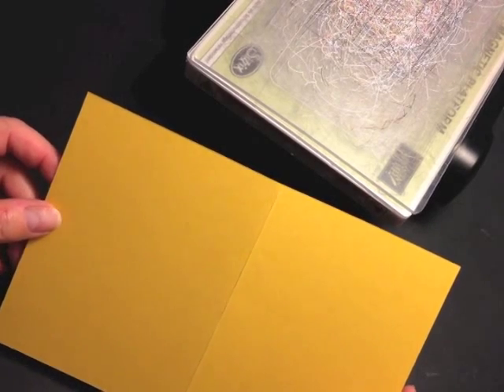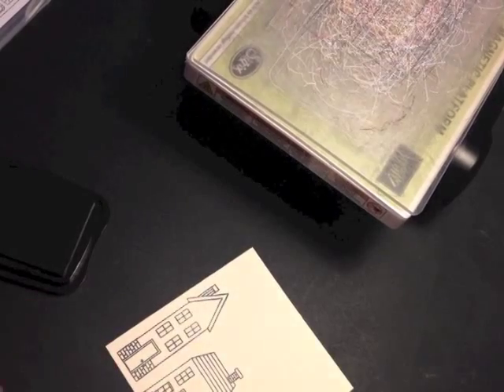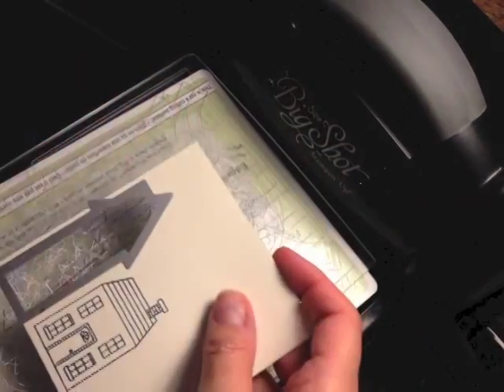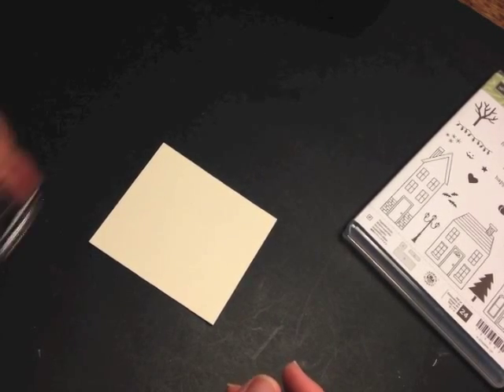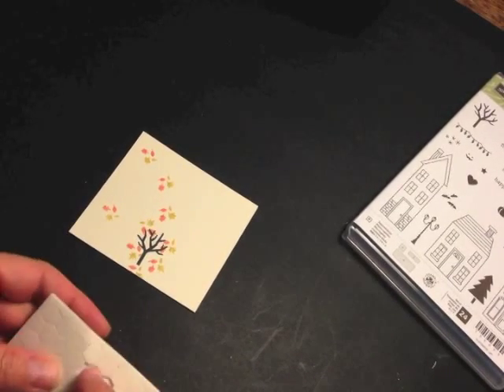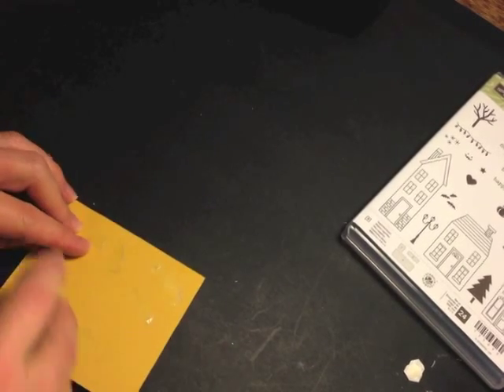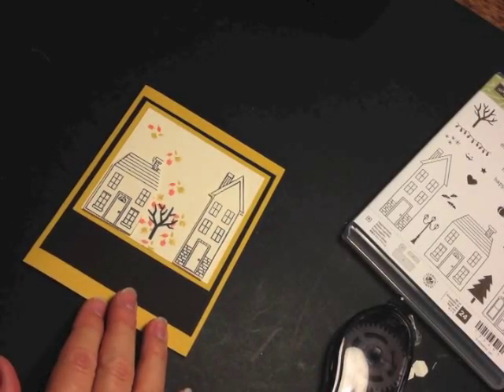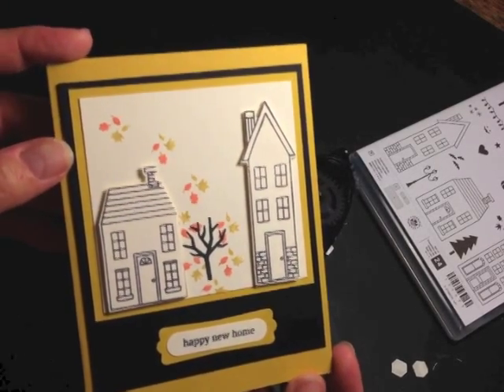Holiday Home Welcome card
This week a friend from work moved into a new apartment and so of course I wanted to make her a card using my Holiday Home bundle! I decided to make a fall themed card as the leaves here are changing color and beginning to drop from the trees.